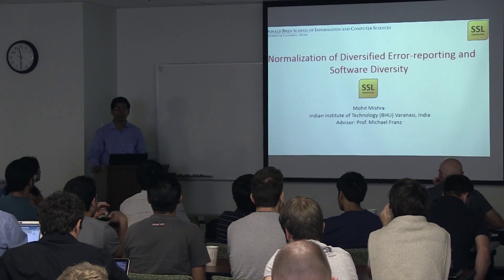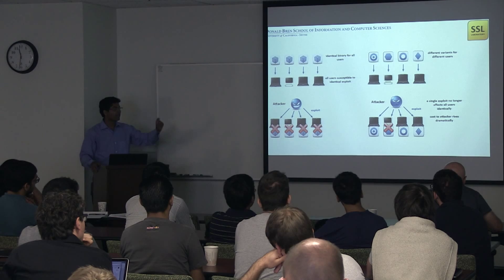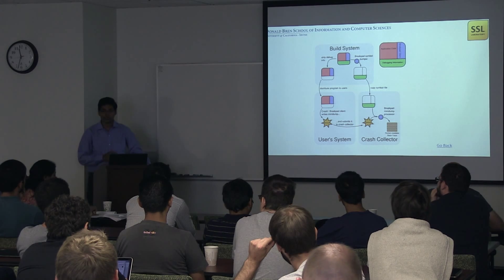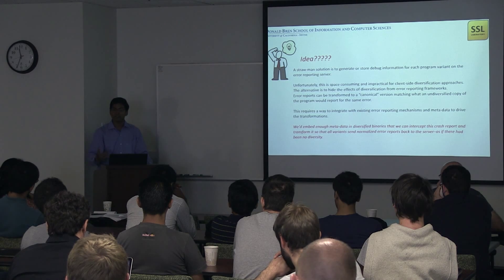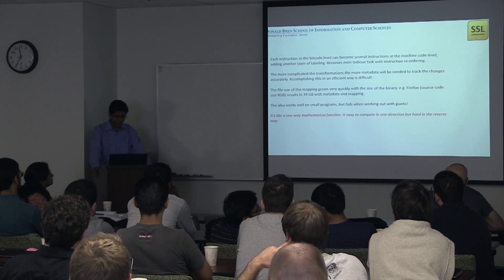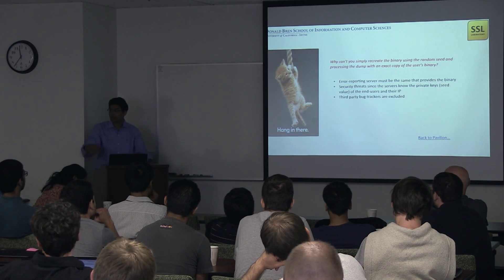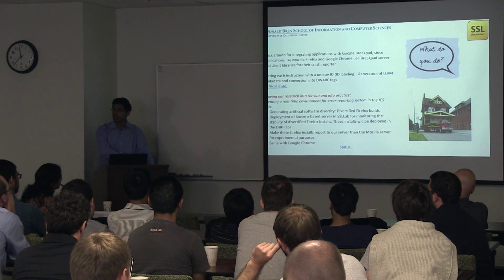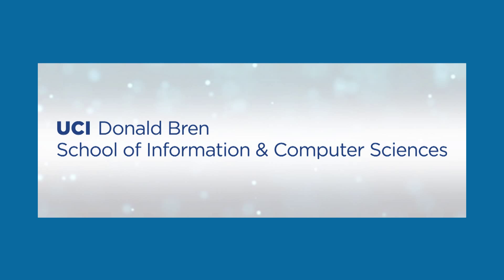Summer Undergraduate Research Internship in Computer Science 2014: Mohit Mishra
Summer Undergraduate Research Internship in Computer Science 2014: Program talk "Normalization of Diversified Error-reporting and Software Diversity" Speaker: Mohit Mishra, Indian Insitute of Technology (BHU) Varanasi, India. Advisor: ICS Prof. Michael Franz